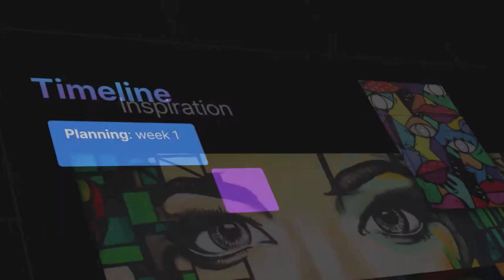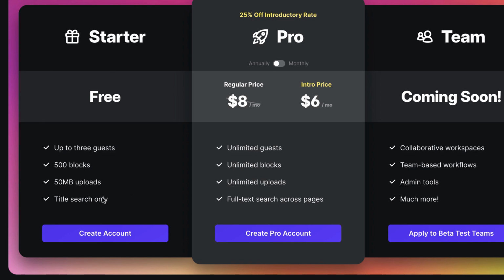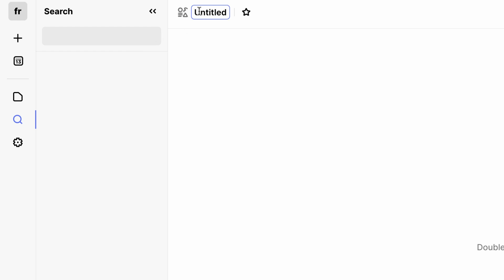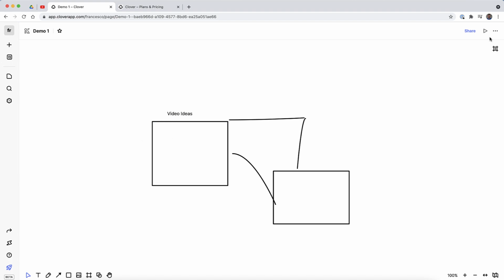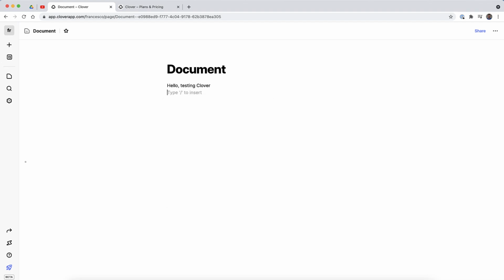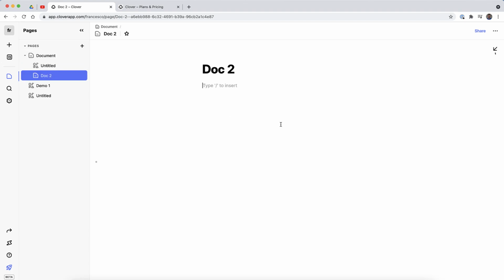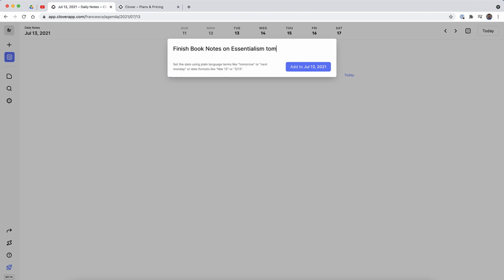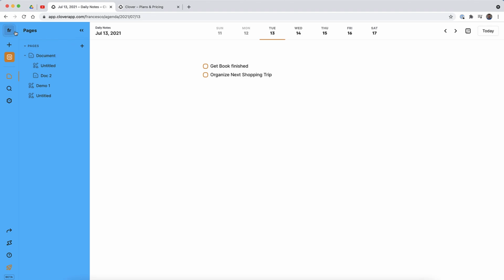Clover: Full Review 2020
Stop doing busywork! Try Bento Focus Find the best productivity tools with our Clover is currently in beta - a note-taking app for creatives that allows you to take notes, plan the day and create Whitebord style “surfaces” to visually demo.

✅ WHAT IS KEEP PRODUCTIVE?

We are Keep Productive.
Our mission is to help you find the most suitable productivity tools for your life and work. We do this by delivering courses, videos, interviews, tours, and so much more.

💸 MONEY